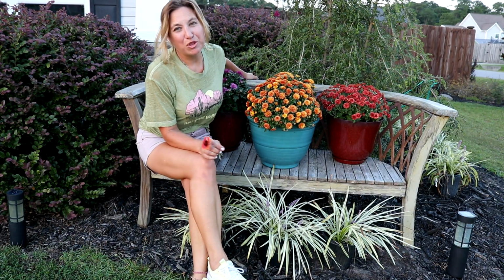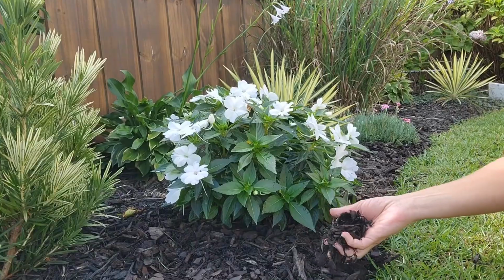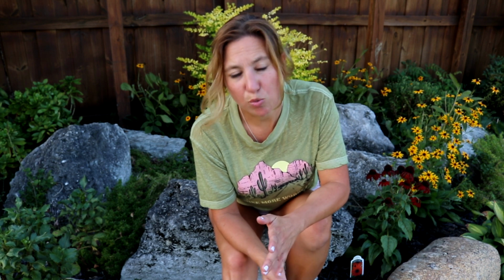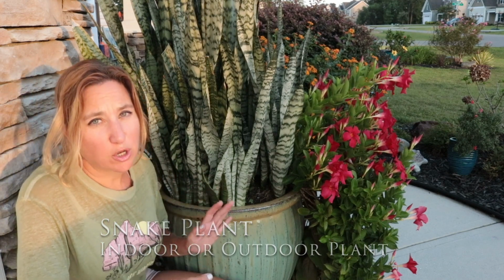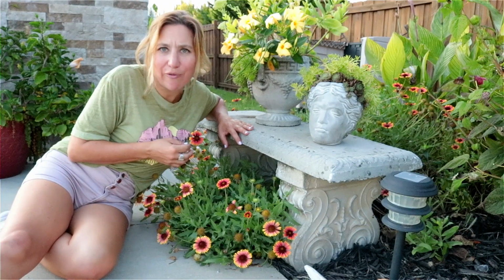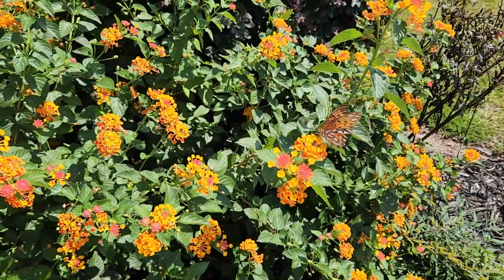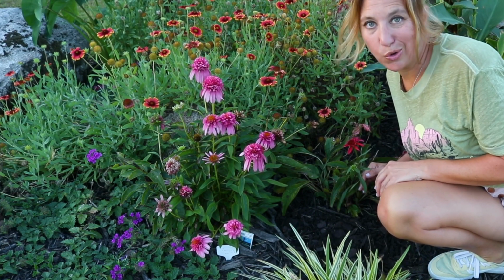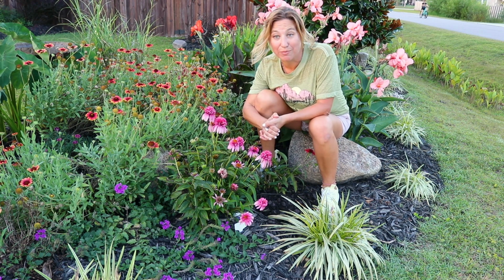How to protect your garden against HEAT STRESS | Heat tolerant flowers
I don't know about where you are, but My Carolina Garden has been HOT this summer!  I'd like to share a few ideas on how to protect your garden against HEAT STRESS as well as share some heat tolerant flowers that are doing well for me, despite these hot temps.

Full sun flowerbeds are the obvious choice for a gardener whose landscaping lacks shade.  My Carolina Garden tour takes you through my full sun perennial gardens where you can see what is thriving even in this awful heat, and hopefully, can spark some inspiration for you in your gardens.  I'll show you my Canna Lilies, Blanket Flowers, Coneflowers and more!

My Carolina Garden is located in coastal North Carolina, in growing zone 8A.

For more on gardening in North Carolina, zone 8A gardening, and seeing how my landscape blossoms and expands, stick with me!